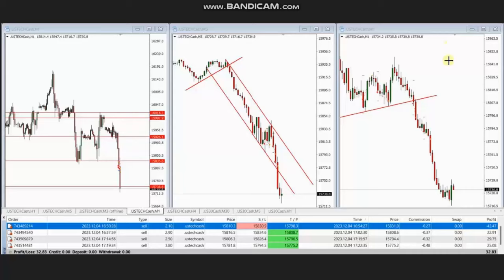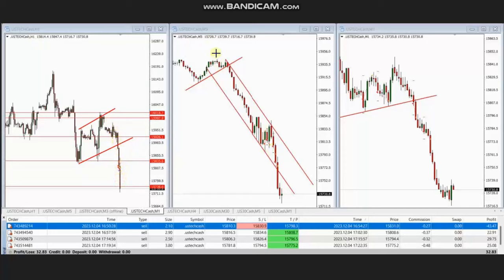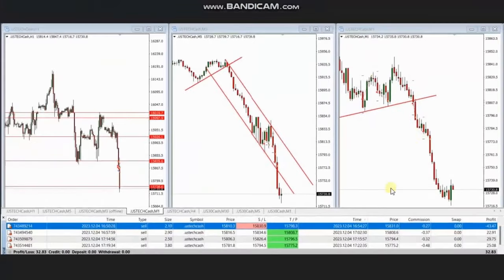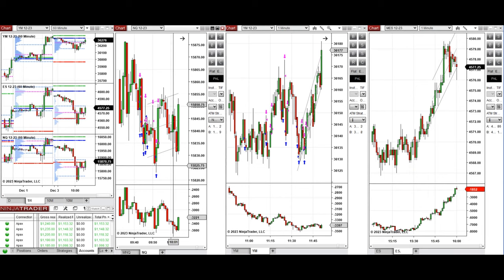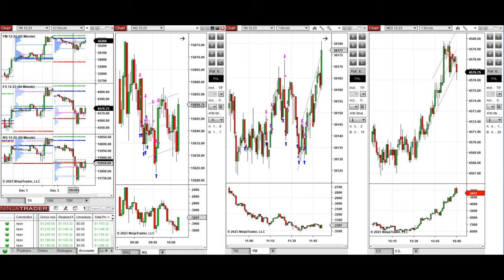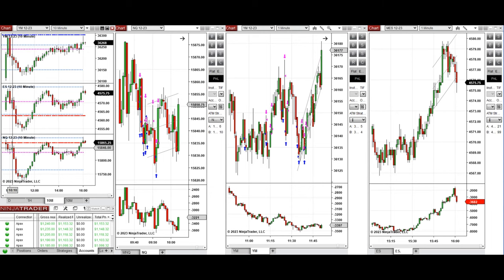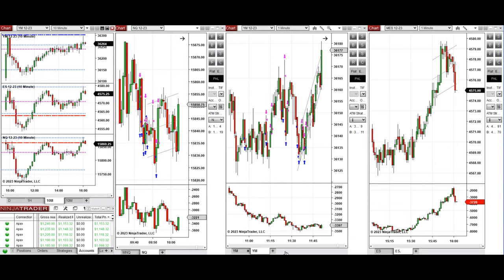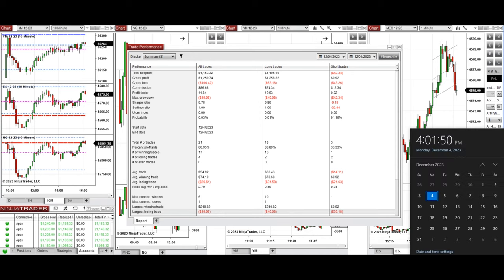Price Action Algo Trading Journal: Dow and Nasdaq Futures and CFDs - 4 December 2023